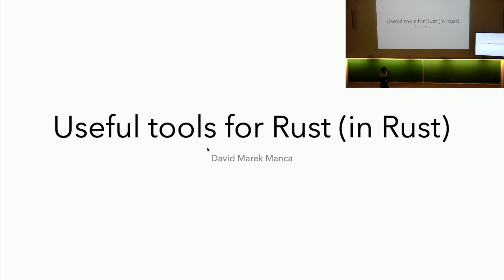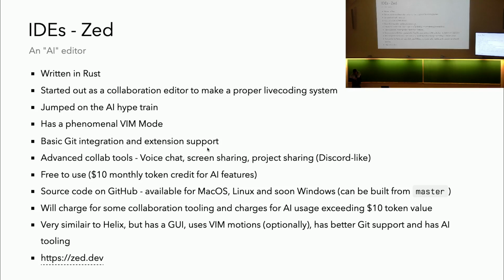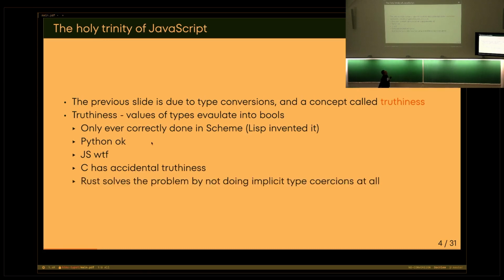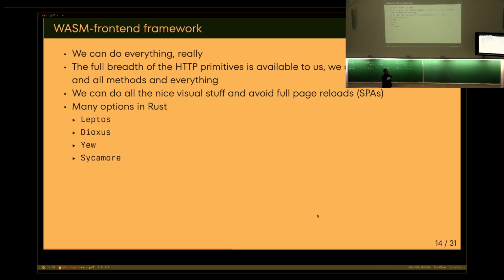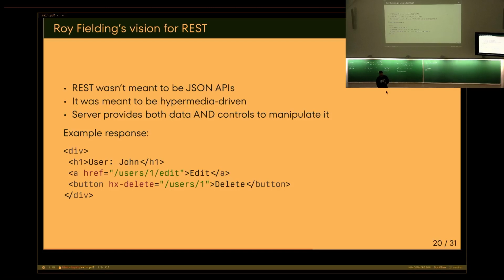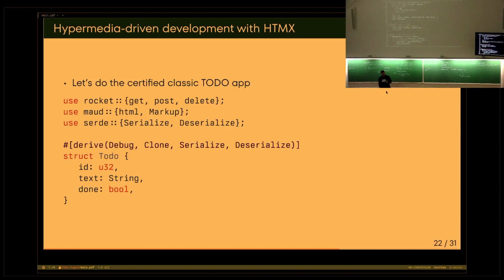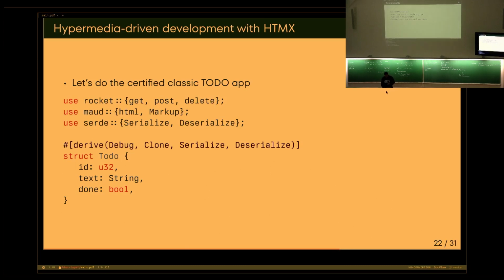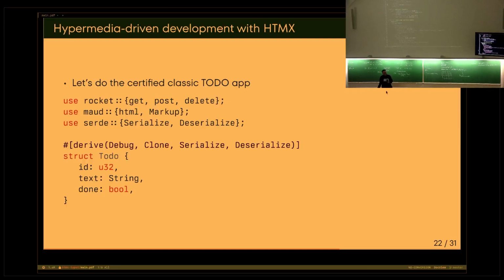Rust Prague Meetup 27. 1. 2025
Recording of Rust Prague meetup from 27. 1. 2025.

00:00 - Useful tools for Rust (in Rust) (David Marek Manca)
28:35 - Hypermedia-driven development in Rust (Lukáš Hozda)